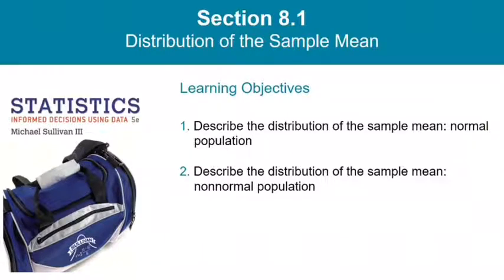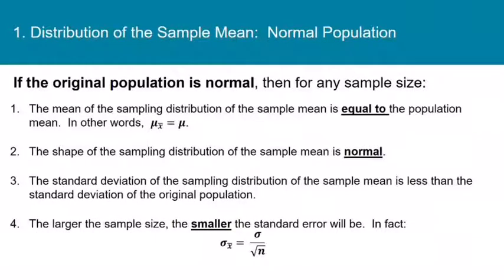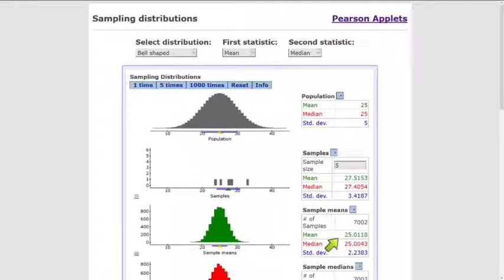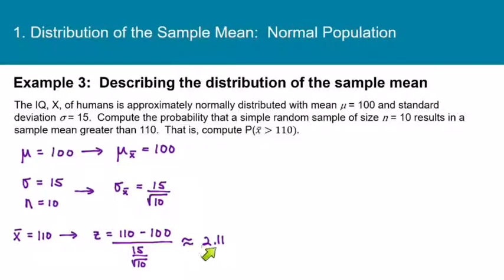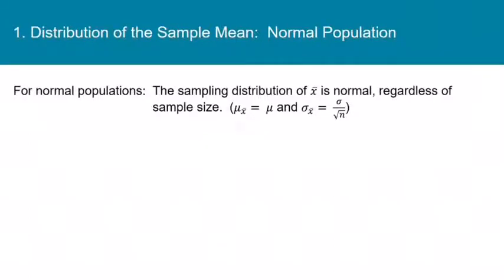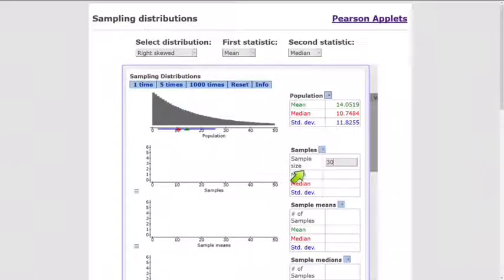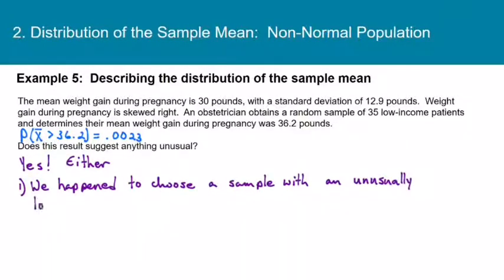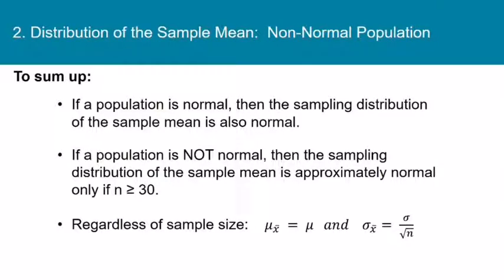Statistics 8.1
0:00 Introduction
0:53 - Distribution of sample means of normal population
11:15 - Example 3
17:38 - HW Example #1
21:28 - The Central Limit Theorem
28:11 - Example 5
31:53 - HW Example #2
36:26 - Summary